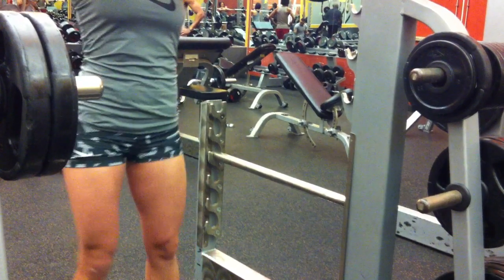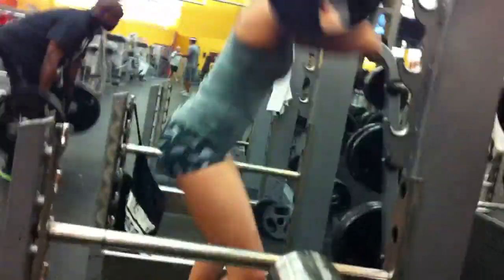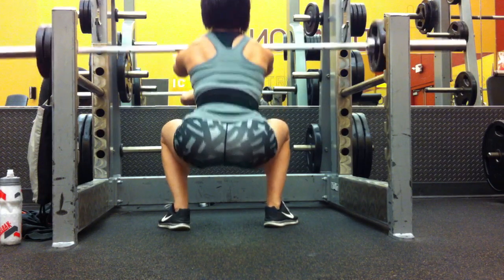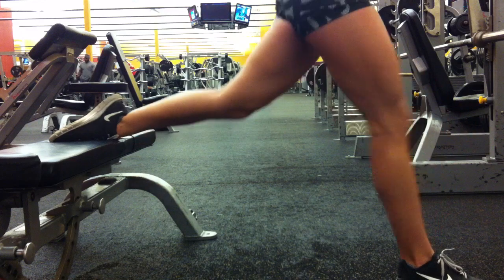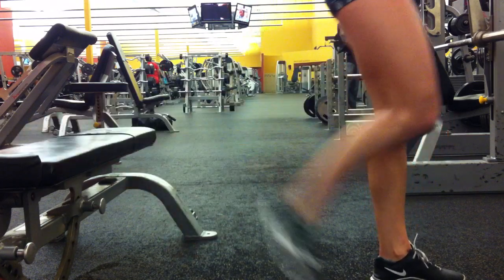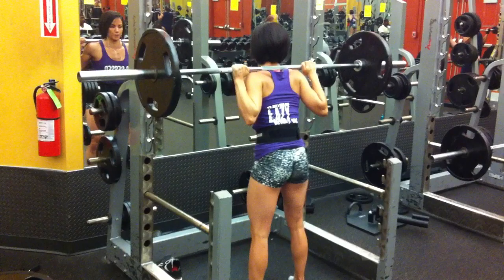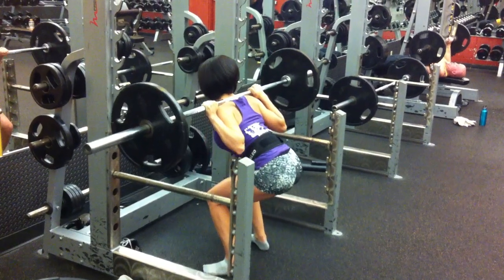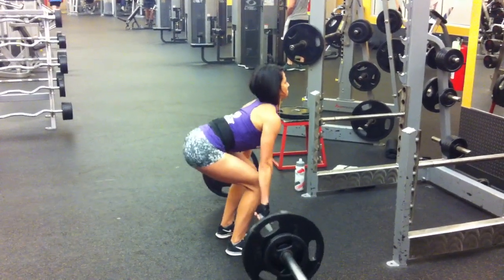Can't Get Enough of LEGS!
Still workin on legs 3X a week with different goals for each day. This video will talk a little about form and my focus.